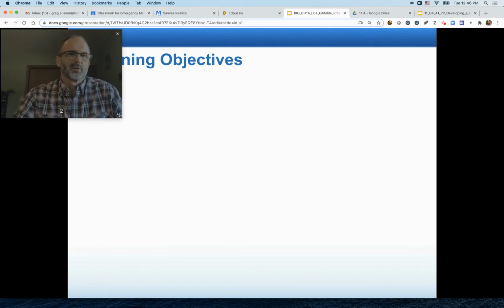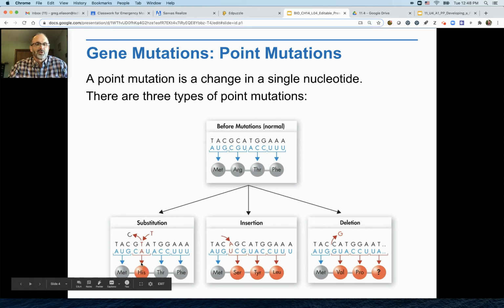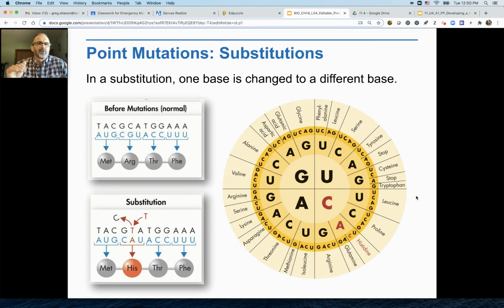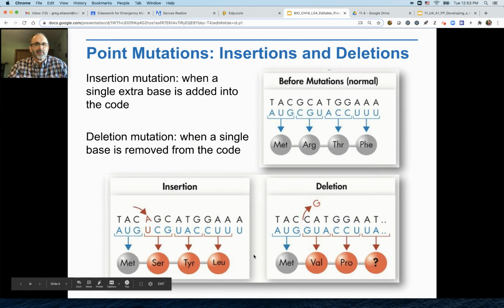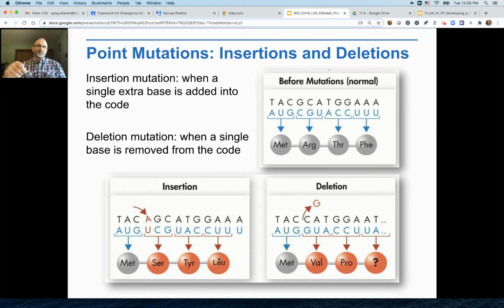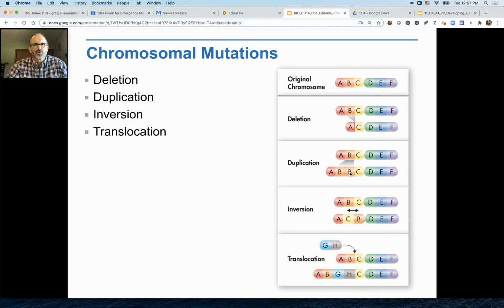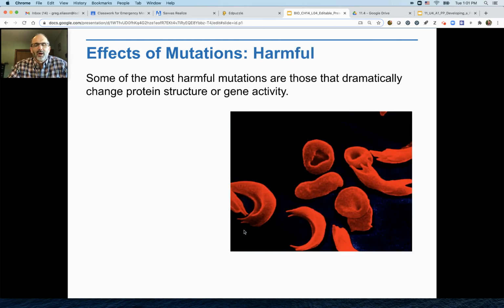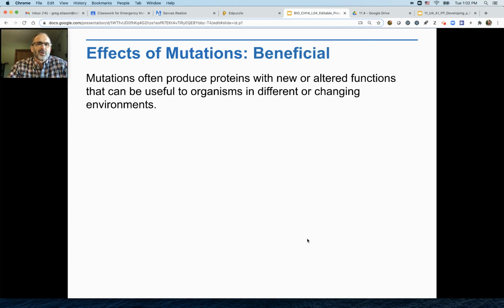Attendance L4 Mutations